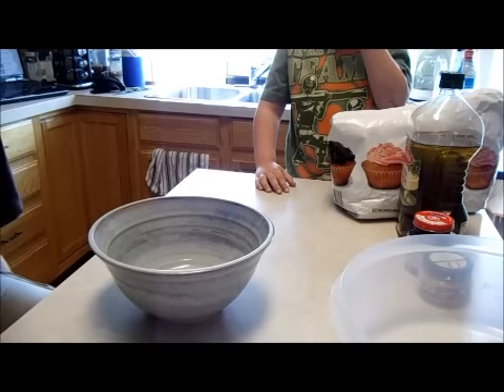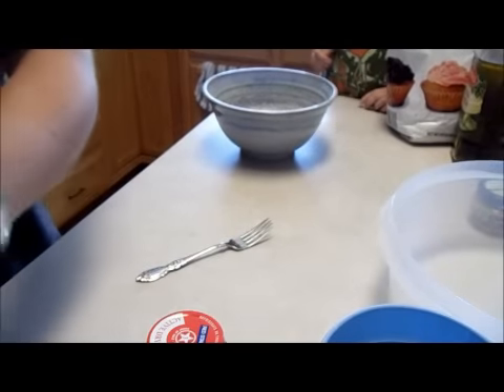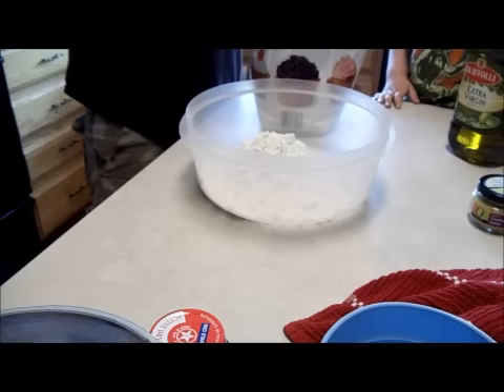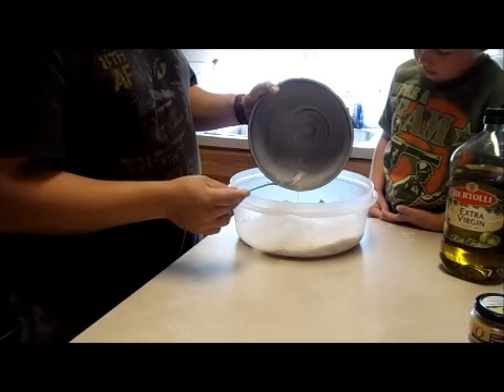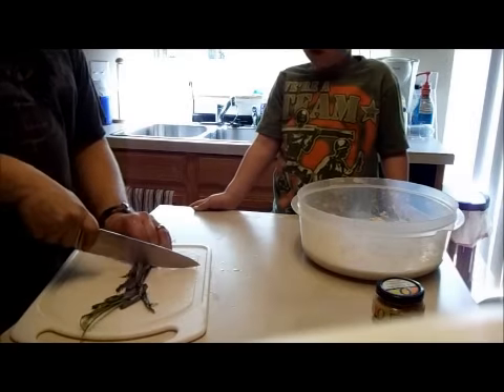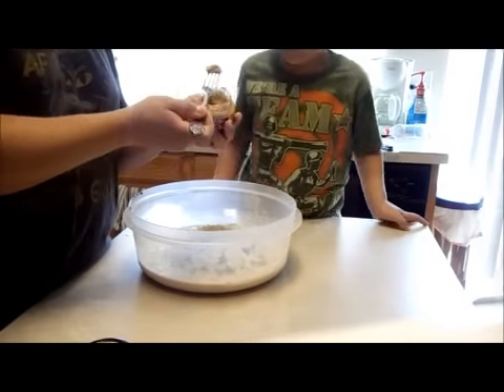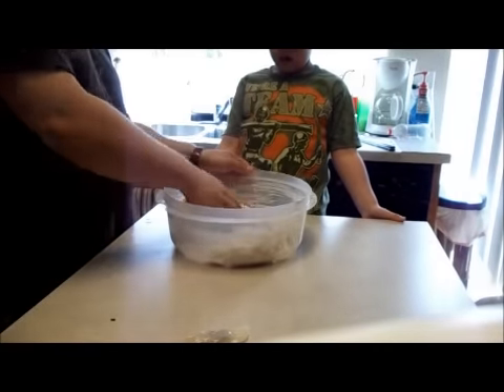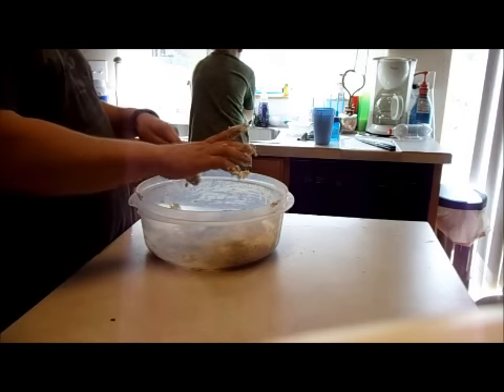Pizza in Cast Iron part 1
This is how I like to make pizza in a cast iron skillet.